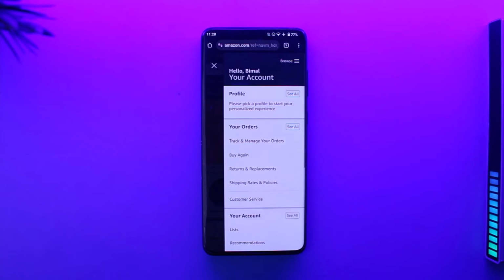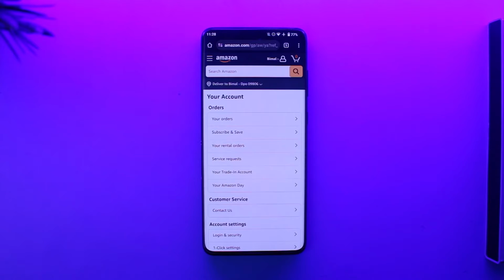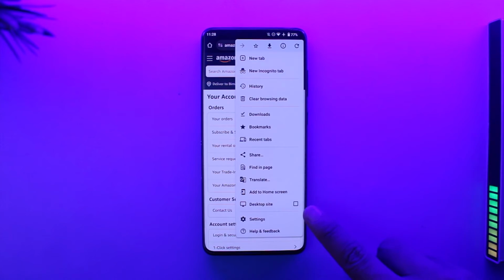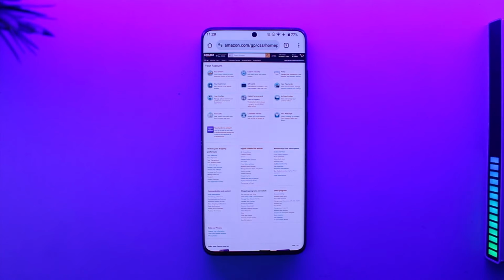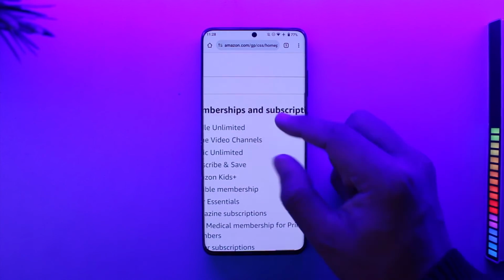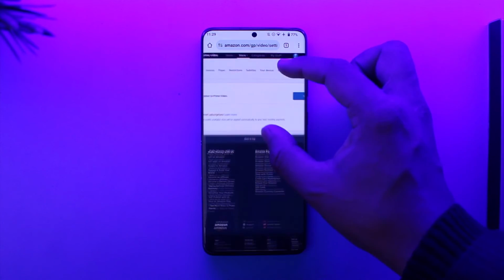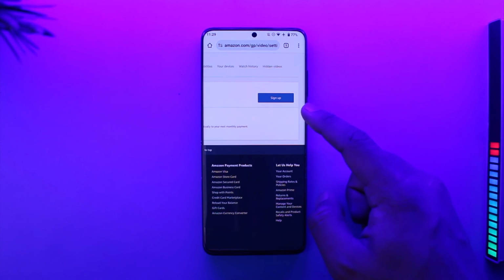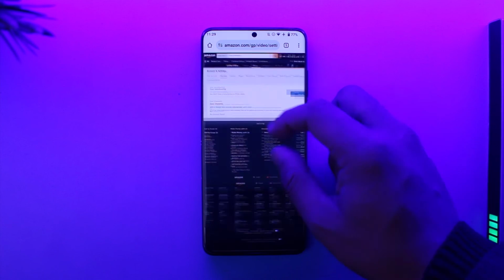How To Cancel Starz On Amazon Prime !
In this tutorial video, I am simply going to show you how you can cancel Starz on Amazon prime.

~Chapters:
0:00 Introduction
0:11 Cancel Starz on Amazon Prime
1:15 Conclusion